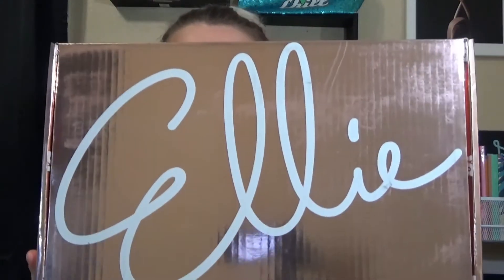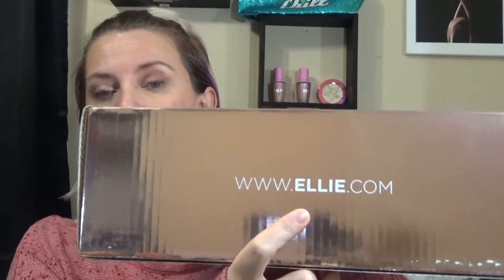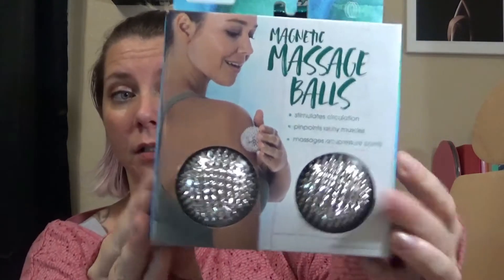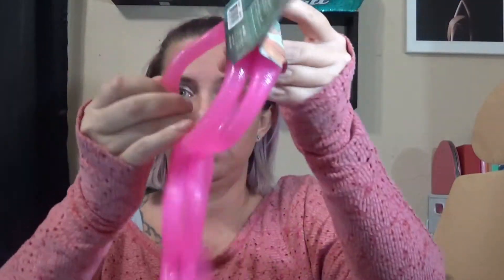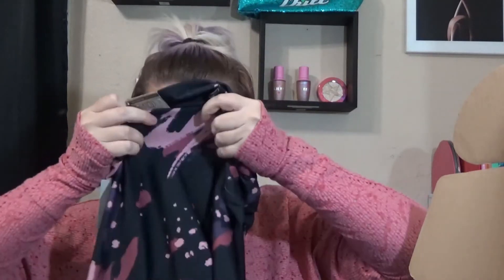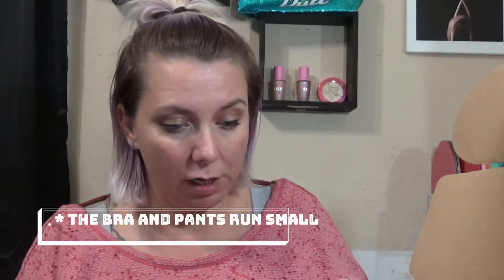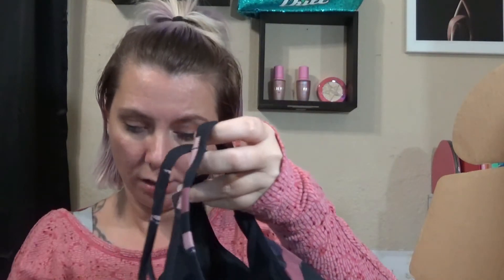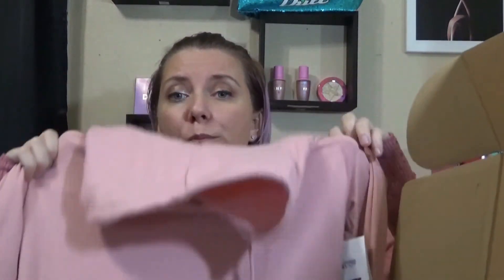November 2019 Ellie Fitness box unboxing